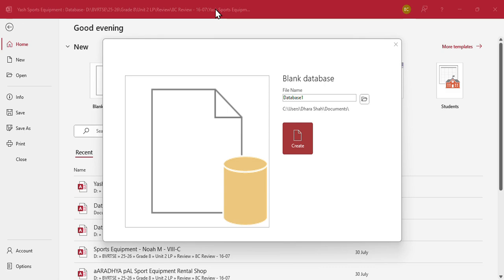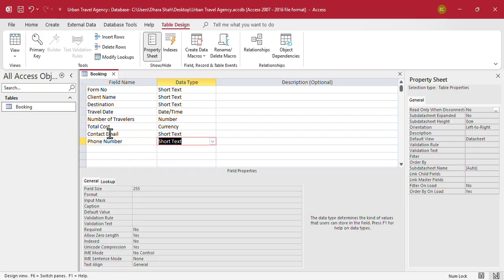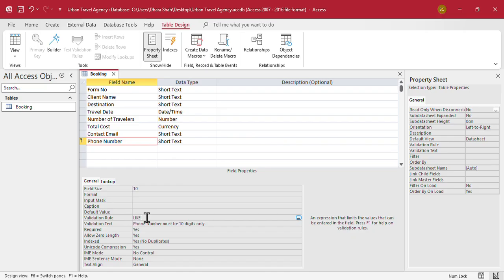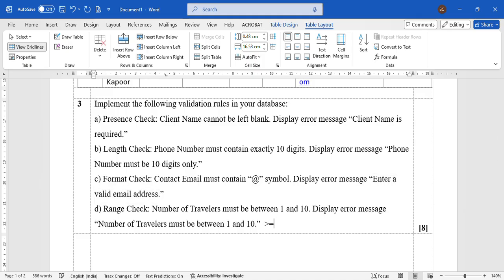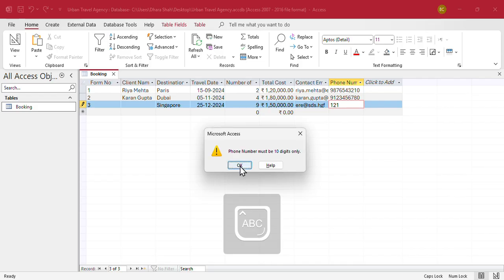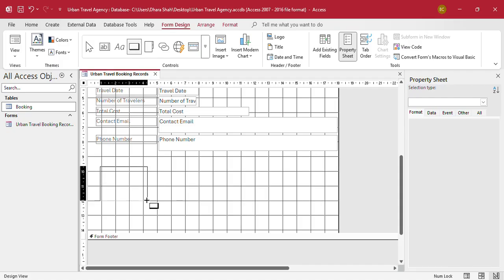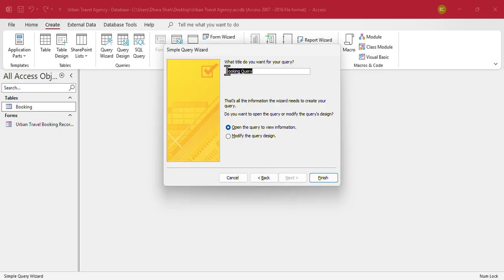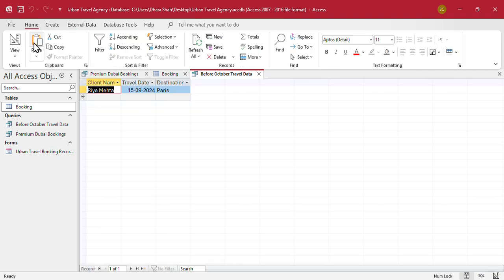MS Access with Validation Rule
In this video, I walk you step by step through an MS Access worksheet. Learn how to:
✔ Add fields with suitable data types
✔ Apply validation rules to ensure correct data entry
✔ Insert records into your table
✔ Create a form with useful buttons for easy navigation
✔ Generate queries to extract meaningful information

Perfect for beginners and students practicing MS Access skills!